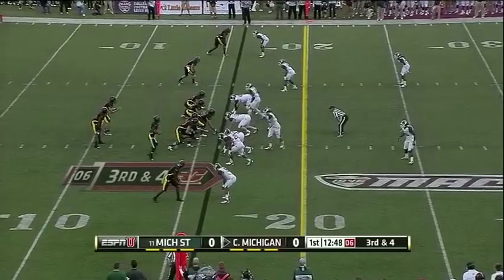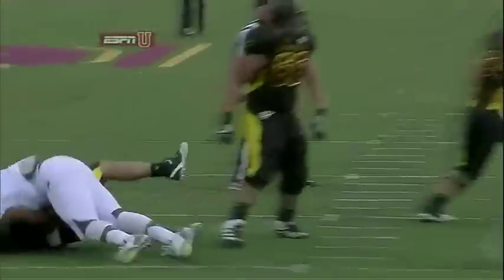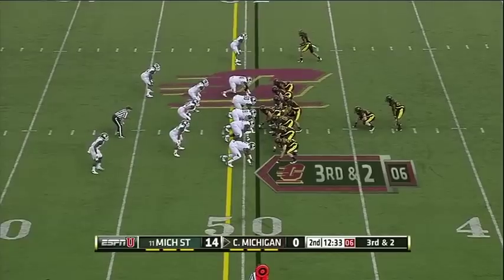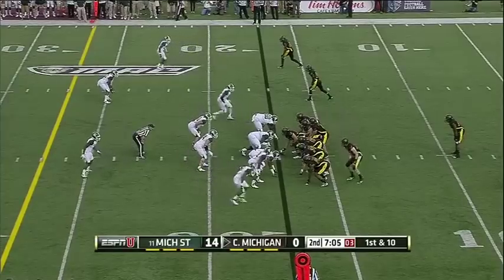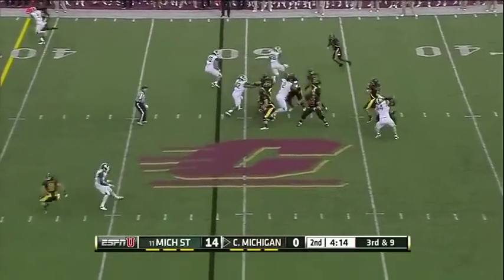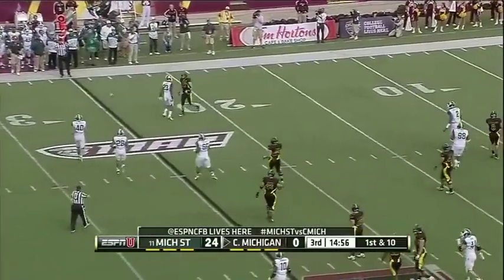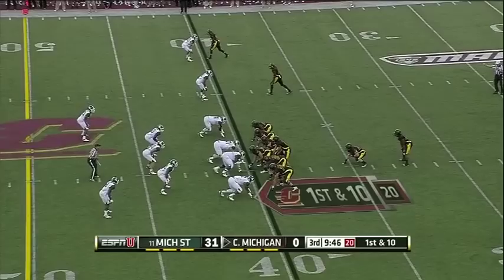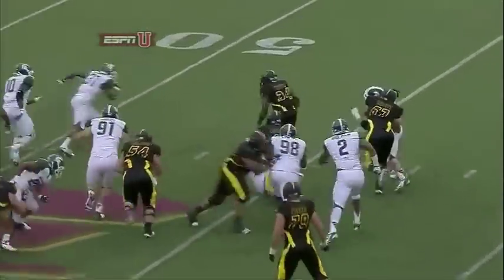William Gholston vs Central Michigan (2012)